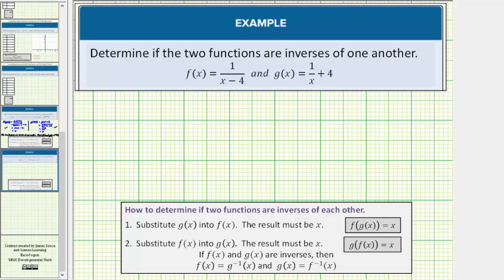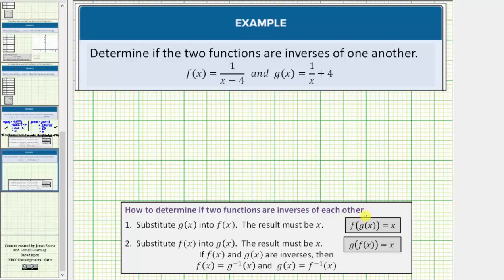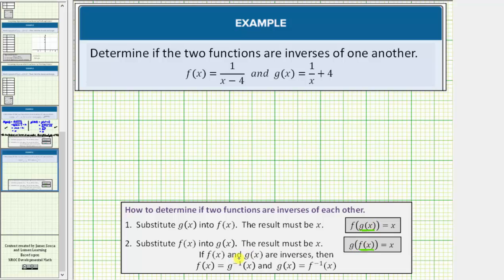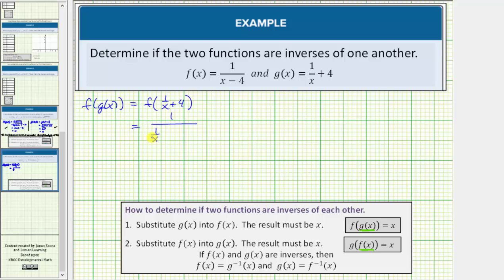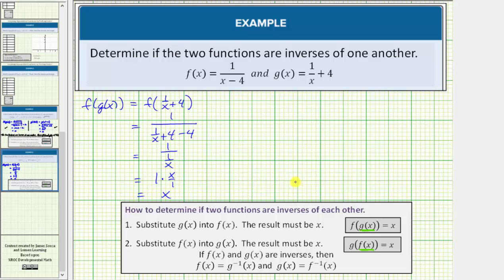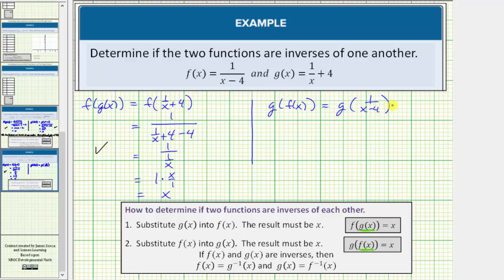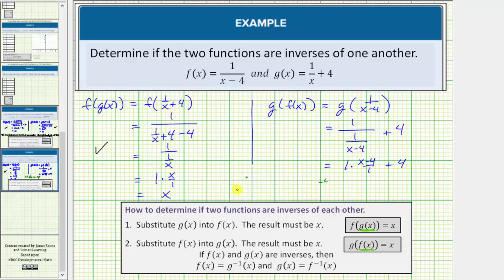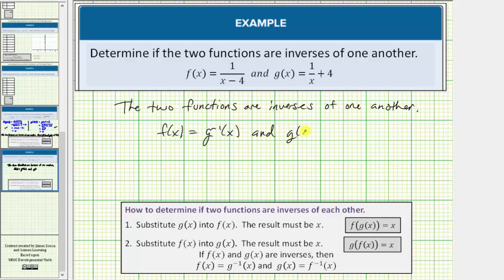Ex 2: Determine if Two Functions Are Inverses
This video explains how to test to see if two functions are inverses of one another.